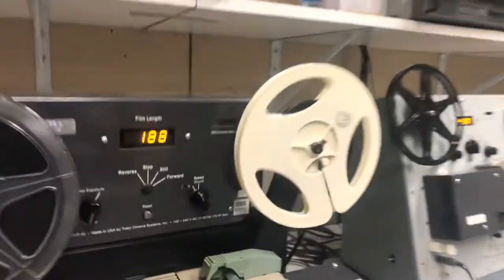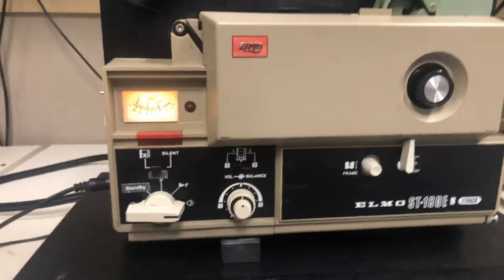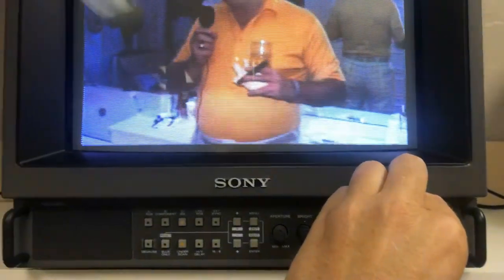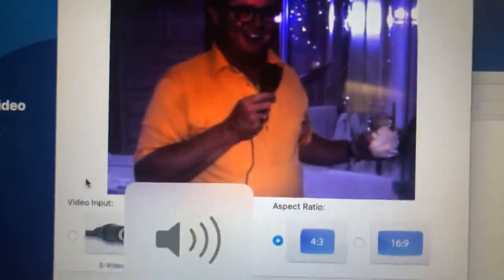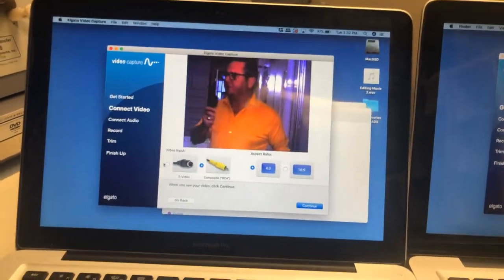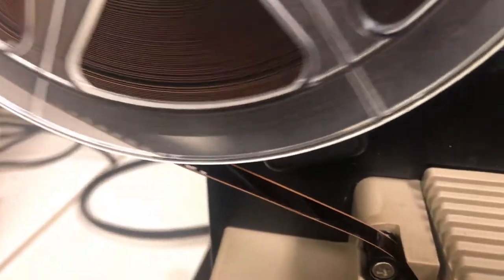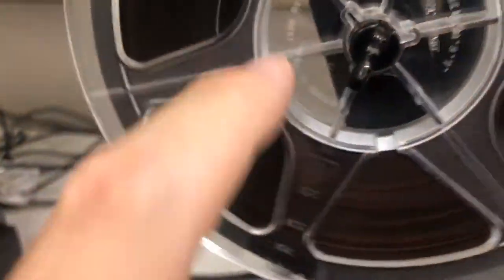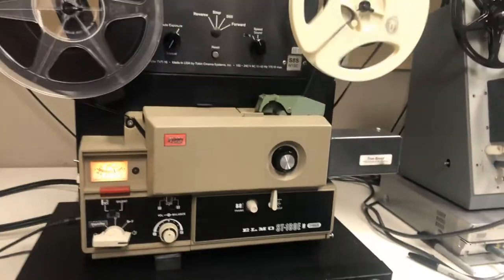Super 8 Sound Film to Digital Transfer Scanning Equipment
This video demonstrates Tobin Super 8 Sound Film Transfer Scanning Equipment. 18fps or 24fps true speed completely synced audio and video transfer.
Companies like Legacybox, Southtree & Kodak Digitizing Services (all the same company btw) do NOT transfer sound on your films.
Other companies transfer super 8 sound using standard sound projectors and video taping it off a piece of paper or a screen on the wall & speeding it up to 20FPS to eliminate the flicker from a camcorder which then alters the speed and pitch of the audio, so everyone sounds like the chip monks.
We transfer the film from the gate with a built in camera,  no projection at all and the audio is captured from the magnetic audio capture source, so it sounds clear (if your audio was originally clear) and loud as can be, completely synced up, no lag, no drift.